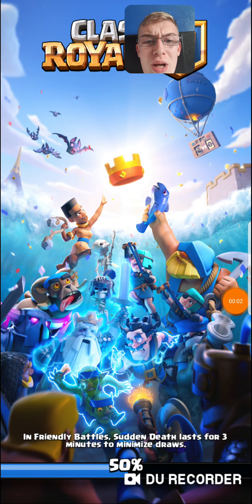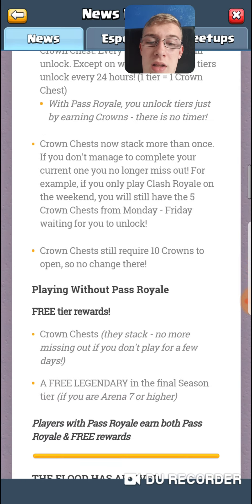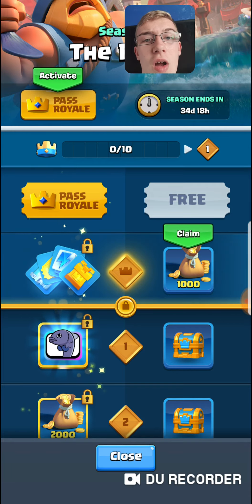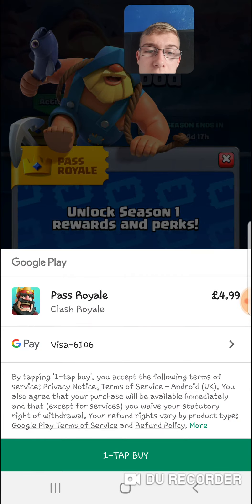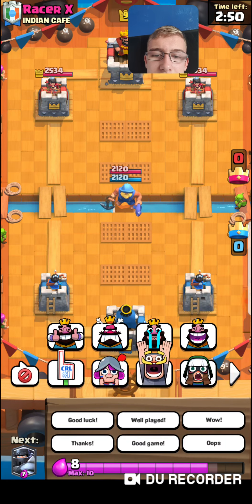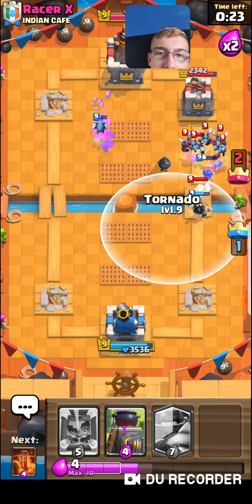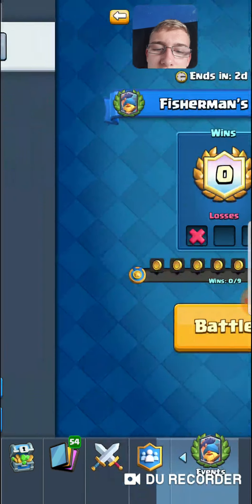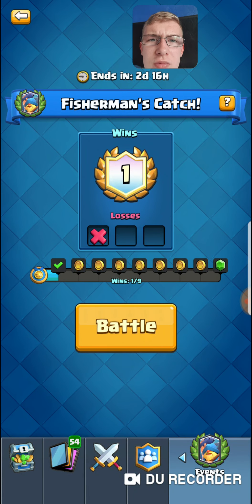Clash Royale Season 1!?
Clash Royale have got a whole load of new cool features... let's take a little look...